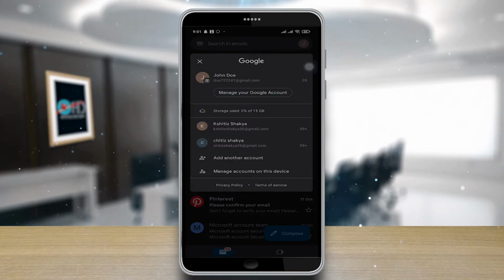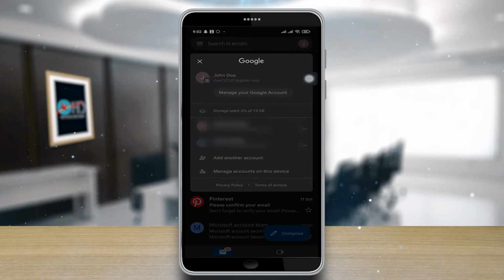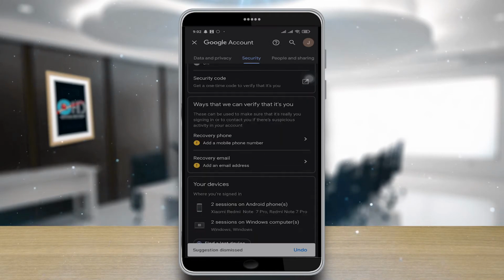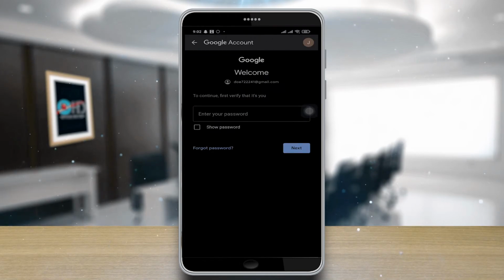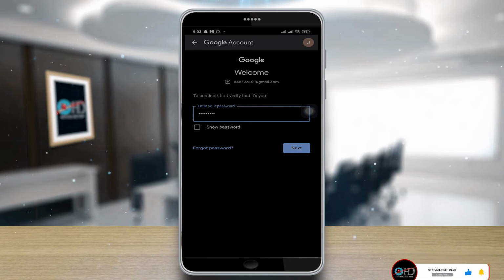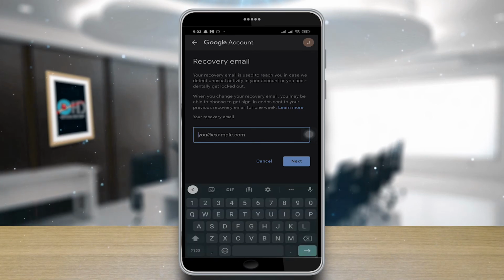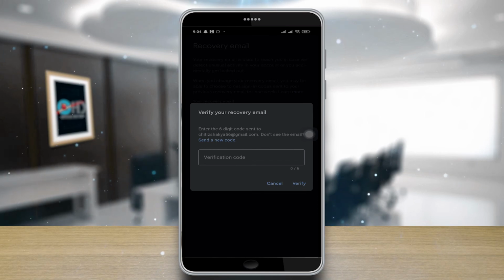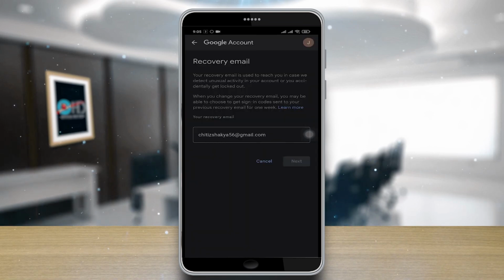How To Change Recovery Mail ID In Gmail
"Gmail account recovery" is a problem for many Gmail users. If you are a Gmail user, watch this video till the end this will solve your problem.

Timestamps
00:51 How to change your recovery mail ID
01:07 Here is your recovery mail ID